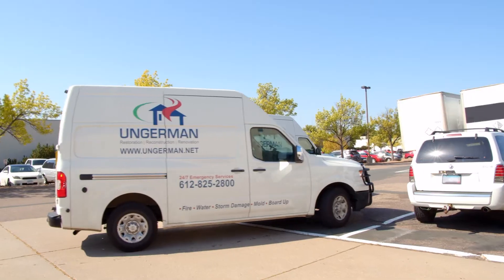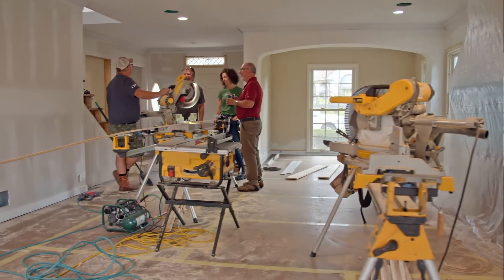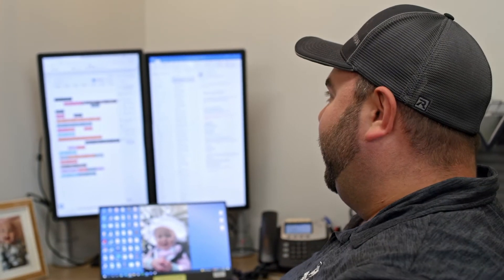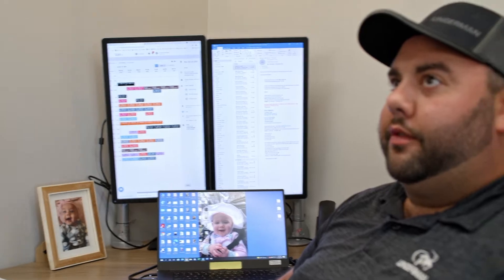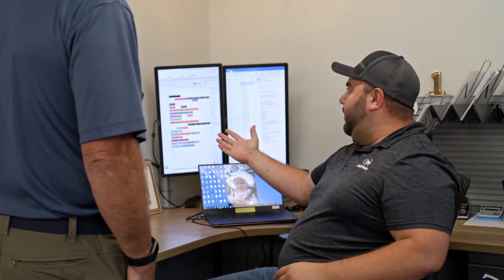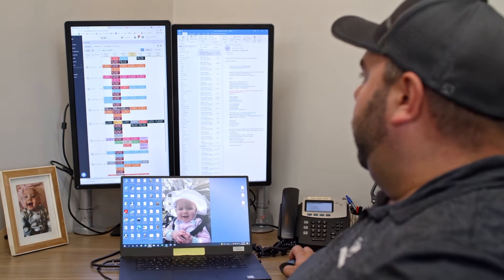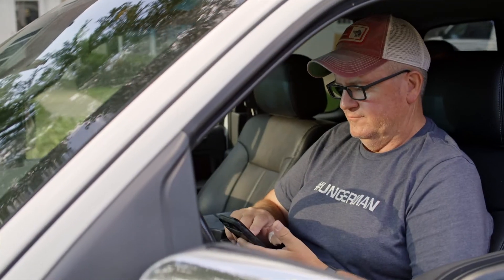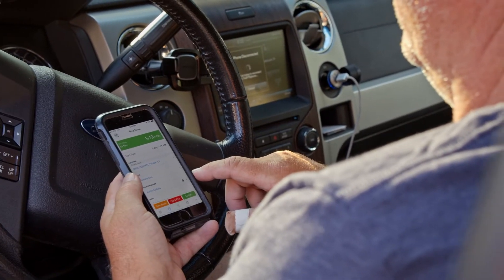Small business on making smarter decisions with QuickBooks Desktop Payroll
Lindsey Uselding, Owner and Vice President of Ungerman, explains how QuickBooks Desktop Payroll allows them to access payroll information and job cost instantly to help make smart decisions on each project for their small business.